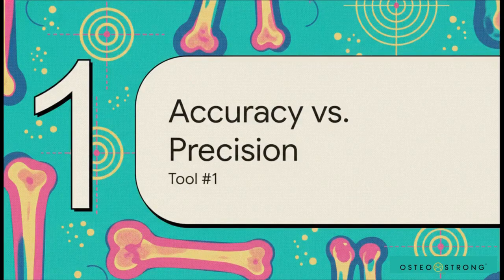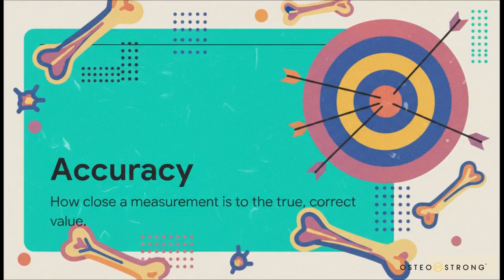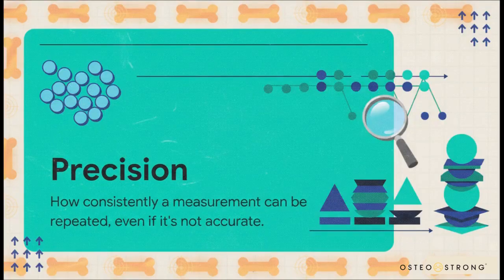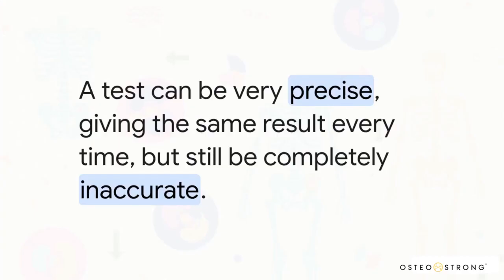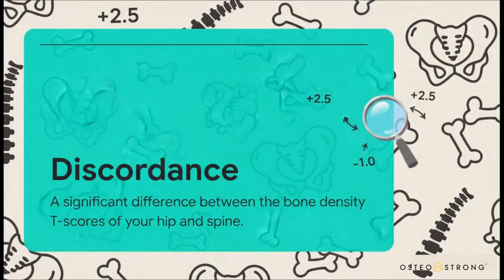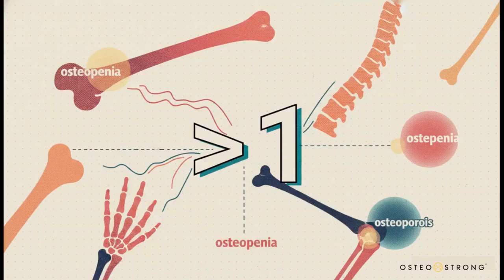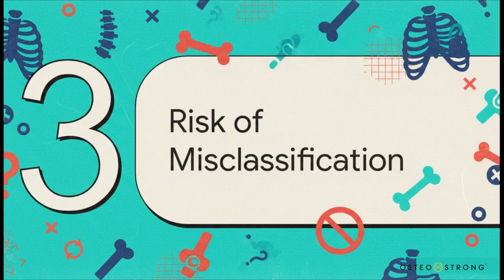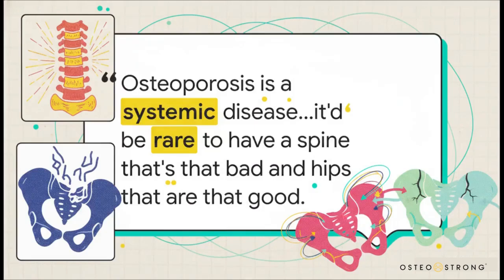Decoding Your Bone Scan Video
REMS Test vs DEXA Scan - Bone Health, Decoded — In 3 Minutes
True prevention requires better data. In this focused three-minute overview, we explain how modern ultrasound-based assessment goes beyond traditional scans. A short, intelligent briefing designed for those who prefer precision over assumption.